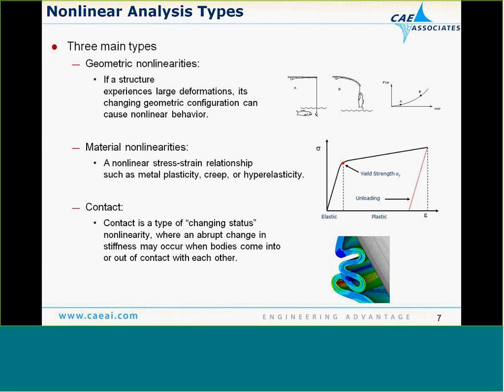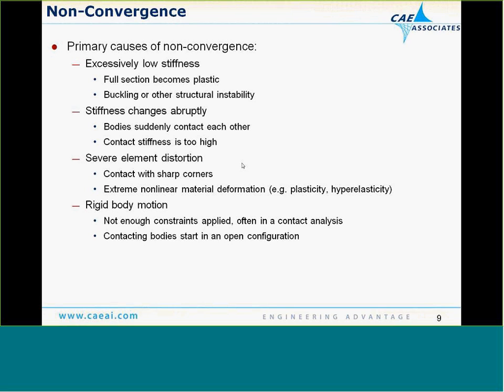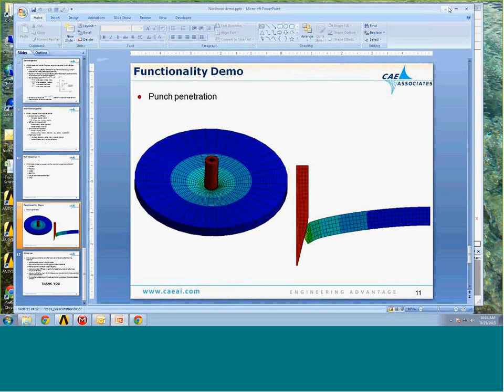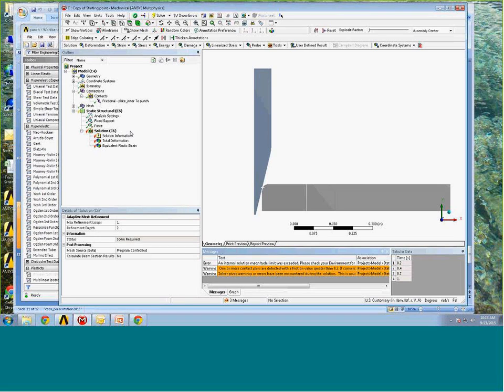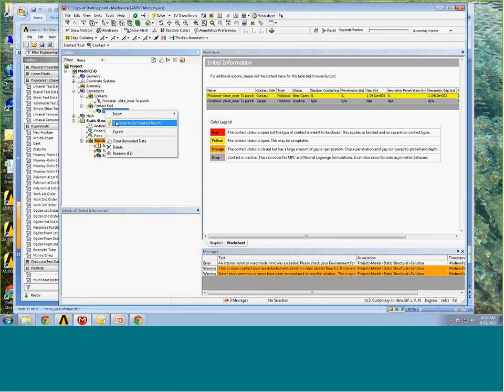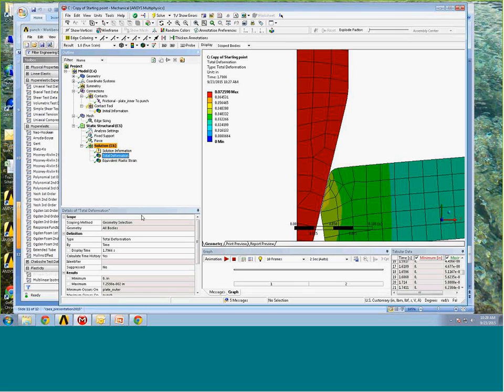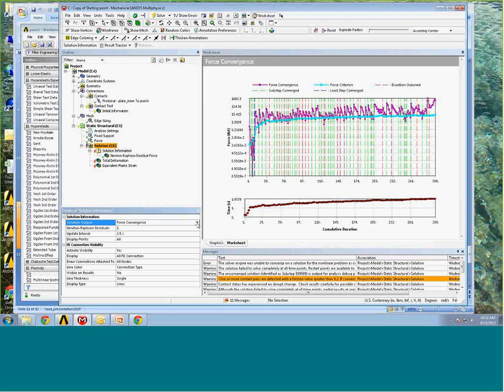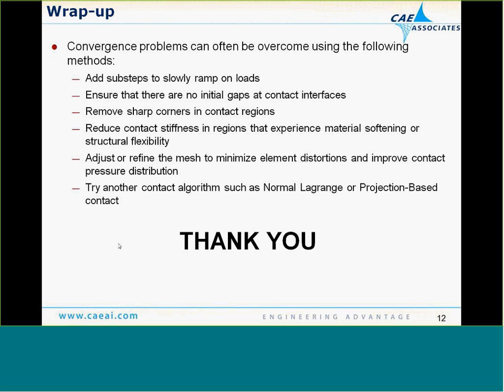Nonlinear Convergence | ANSYS e-Learning | CAE Associates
Tips and tricks to help get your Nonlinear analysis to converge in ANSYS FEA software.  More